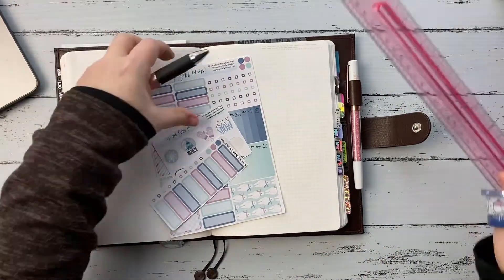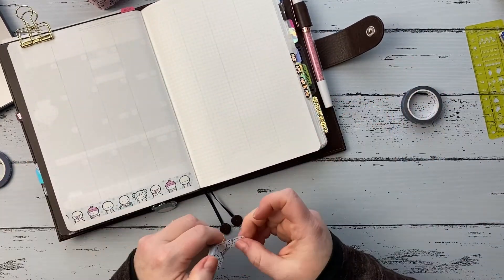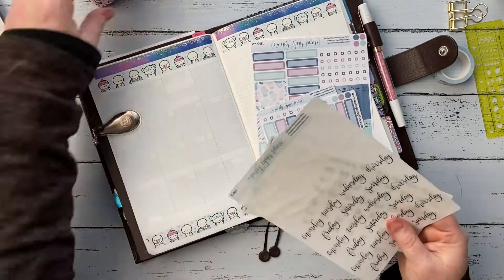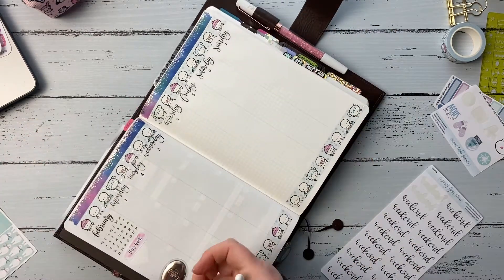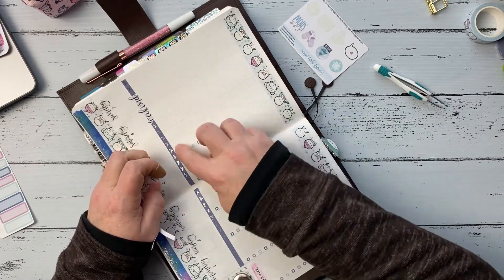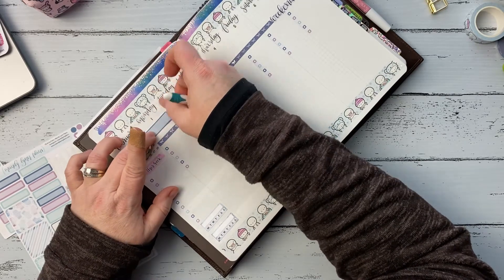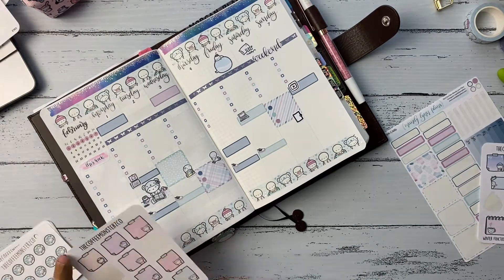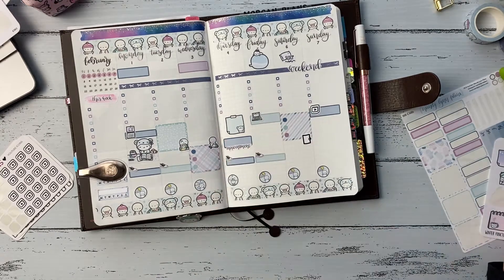Plan W/Me || A5 Stalogy || Ft. TCMC & MandyLynnPlans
Hey there! Welcome 🤗 This is my weekly plan with me video in my A5 Stalogy.

**PLANNER: A5 Stalogy

My Planner Faves List on Amazon

💕PR CODE: MORGAN10